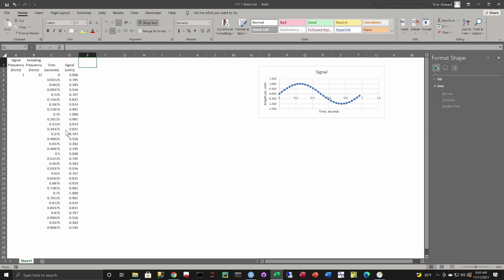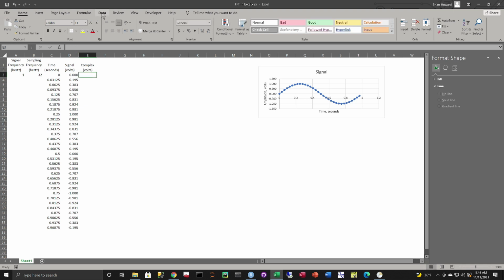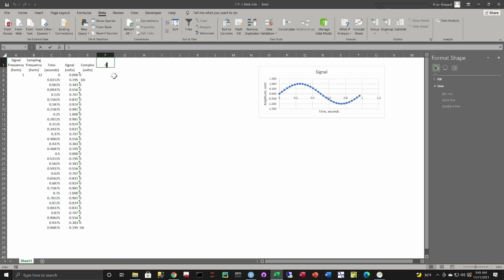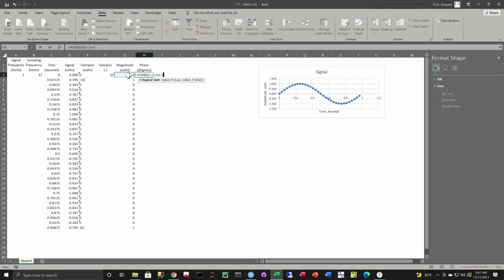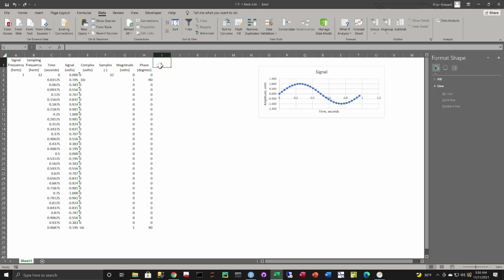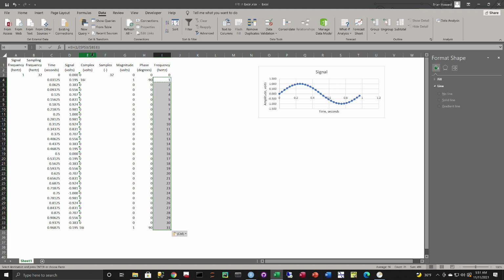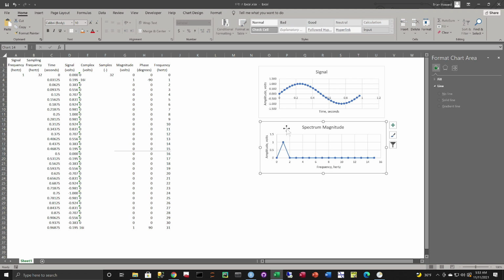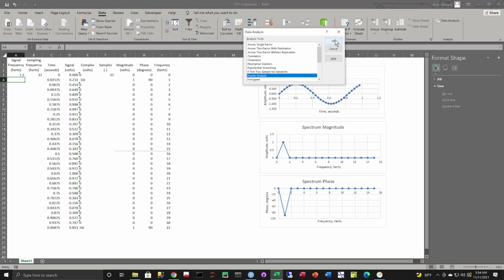Spectral Analysis (Single-Sided FFT) with Microsoft (R) Excel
This video provides a short tutorial showing how to calculate and plot a spectrum (single-sided FFT of a real-valued signal) in Microsoft (R) Excel. The intent is to provide a high-level tutorial on calculating an FFT, so the video skips the math and theoretical background.

After completing the FFT calculation, the video shows some of the effects of spectral leakage and offers a few tips to reduce the problem.

for more diversions in vibration analysis.